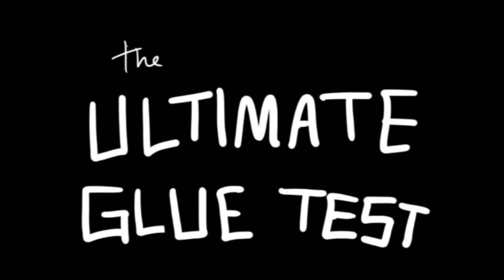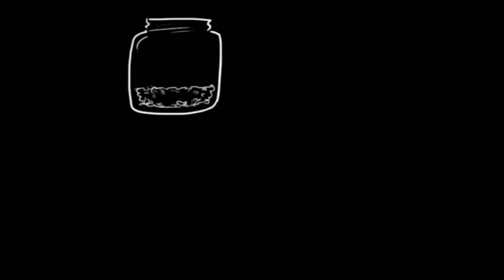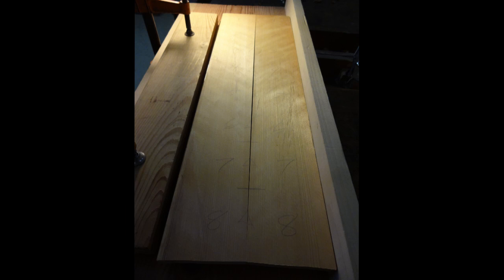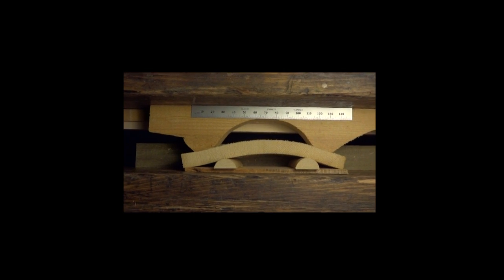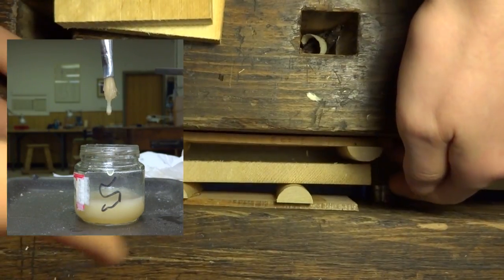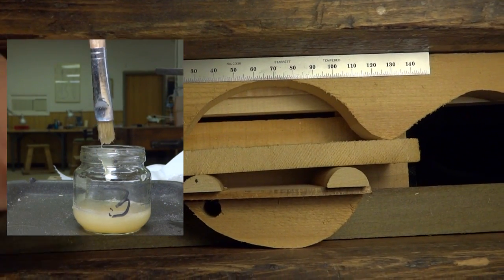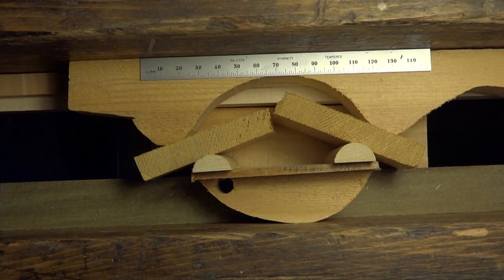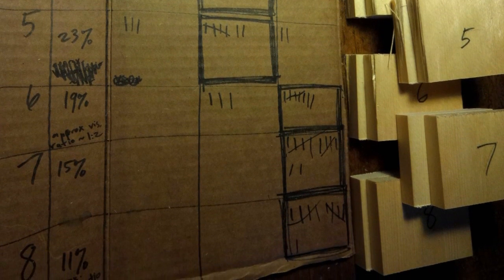The Ultimate Glue Test (hide glue)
This is a little test where we mix 8 different thicknesses of hide glue, join 8 pairs of wood, and break them.

The glues tested range from 11% to 39% glue by mass.

PLEASE NOTE: During the break test, the amounts read out as "by water" should be "total mass (glue + water)." The actual amounts used in the test are as according to the chart of glue ratios from the earlier section.

0:30 Chart of glue ratios
1:31 Jointing procedure
2:25 The break test
5:25 Conclusions